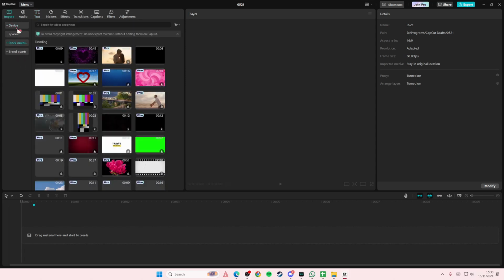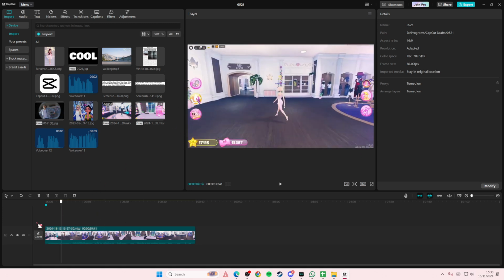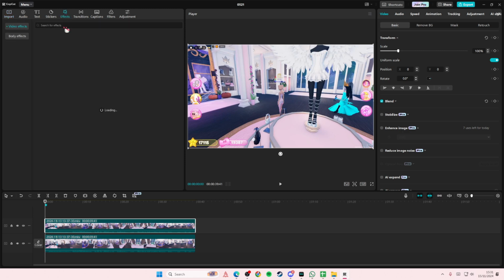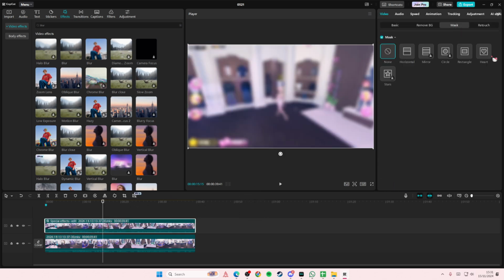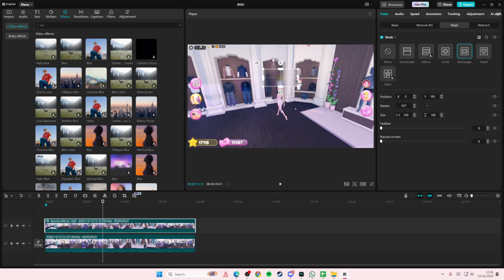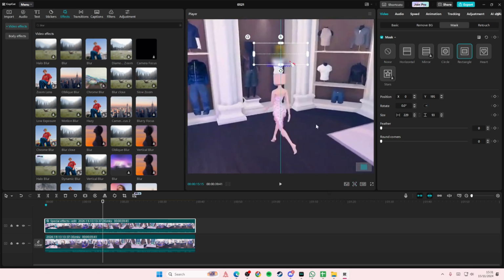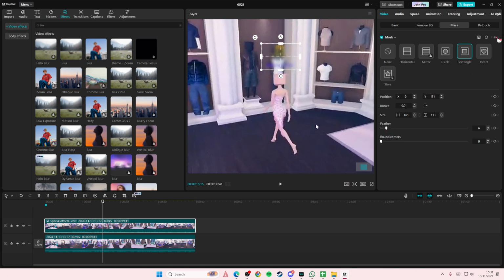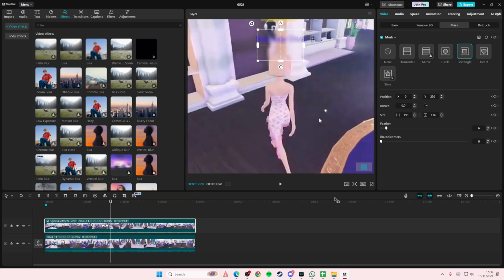✅ MASTERCLASS: How to BLUR A Part Of Video In CapCut | CapCut Tutorial | Full Guide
This tutorial will show you how you can blur a part of a video in CapCut PC.